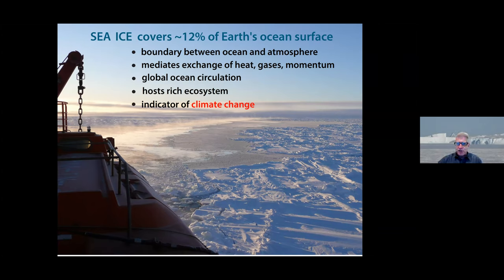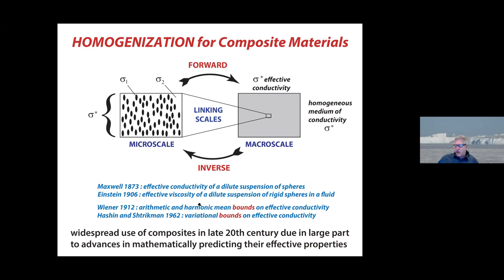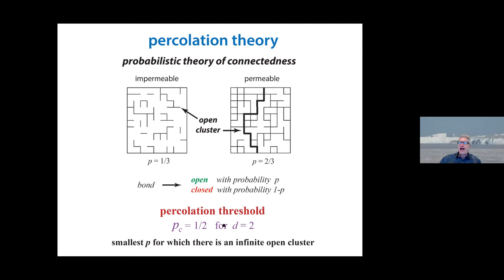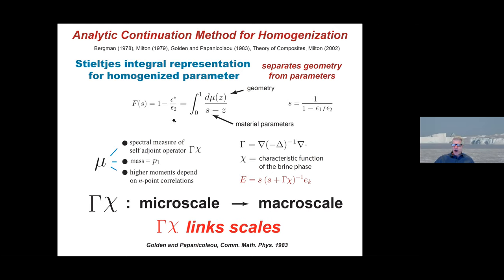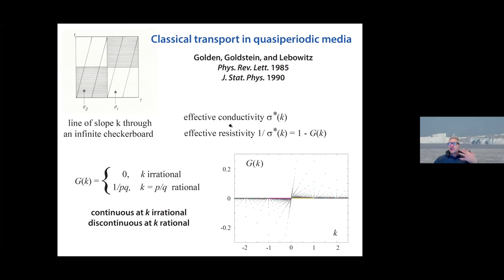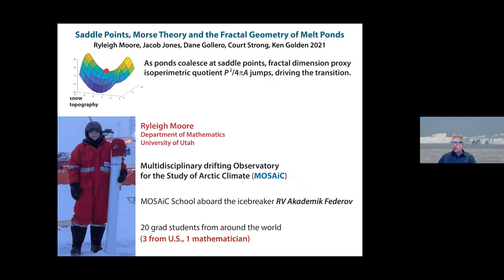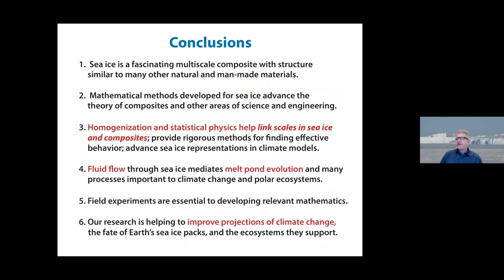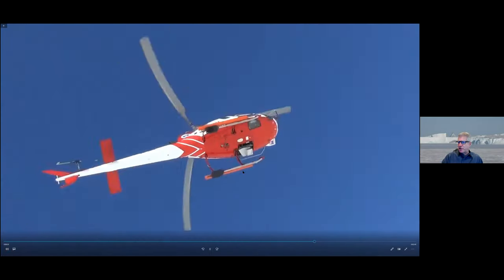09.06.2021: Ken Golden - "On Thinning Ice: Modeling sea ice in a warming climate"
Polar sea ice is a key component of Earth’s climate system. As a material it exhibits complex composite structure on length scales ranging from tenths of millimeters to tens of kilometers. A principal challenge in modeling sea ice and its role in climate is how to use information on small scale structure to find the effective or homogenized properties on larger scales relevant to coarse-grained climate models. In other words, how do you predict macroscopic behavior from microscopic laws? Similar questions arise in statistical mechanics, materials science, and many other areas of science and engineering. In this talk I will give an overview of recent results, inspired by theories of composite materials and statistical physics, on modeling effective behavior in the sea ice system over a broad range of scales. We consider fluid and electromagnetic transport through the brine and polycrystalline microstructure, advection diffusion processes, ocean wave propagation through the ice pack, and the evolution of melt ponds on the surface of Arctic sea ice. We will also discuss how sea ice physical processes influence microbial communities living in the ice and upper ocean, and vice versa. This work is helping to advance how sea ice is represented in climate models, and to improve projections of the fate of Earth’s sea ice packs and the ecosystems they support.